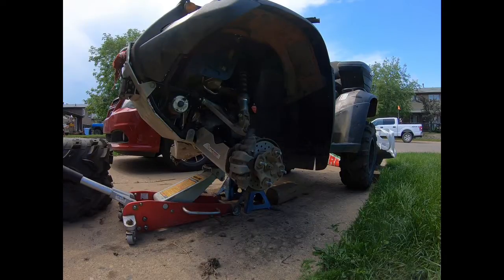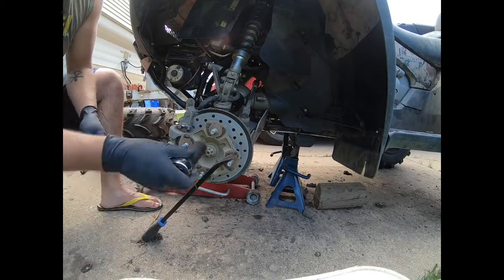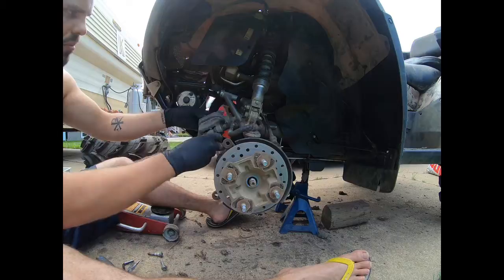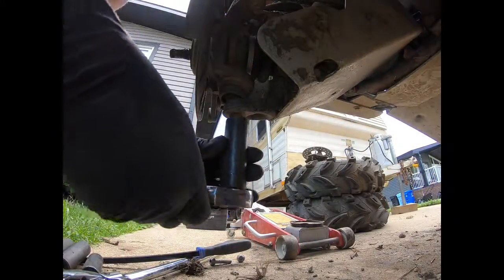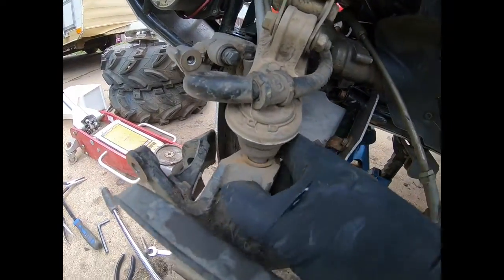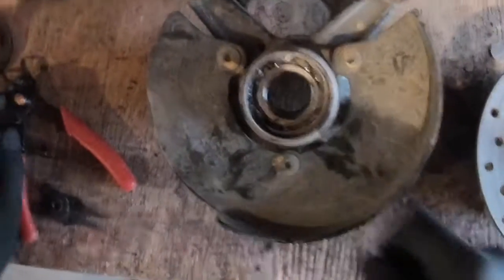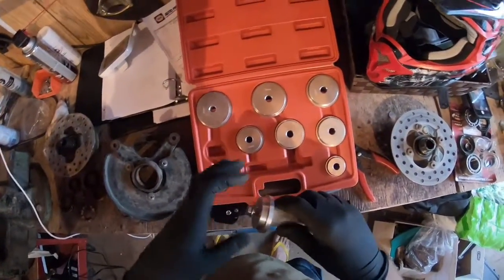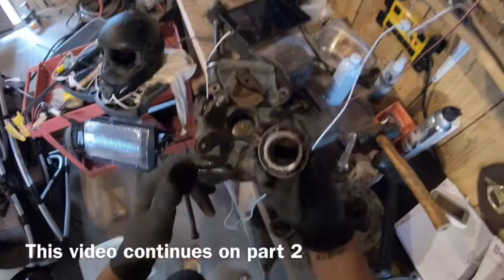Atv Wheel Bearing Replacement Part 1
Front wheel bearing Replacement p